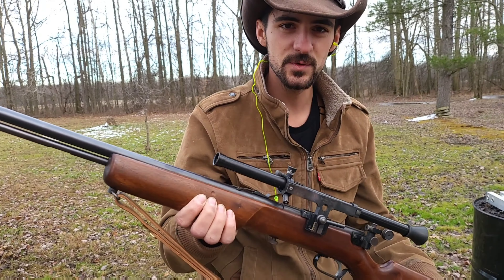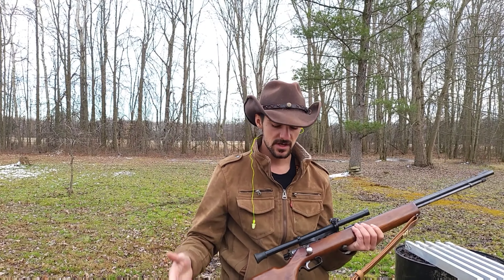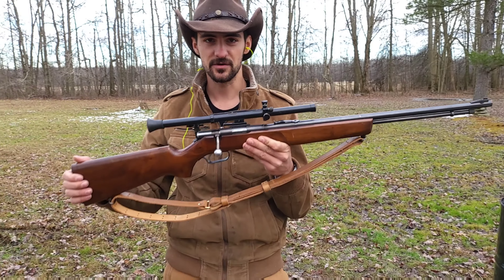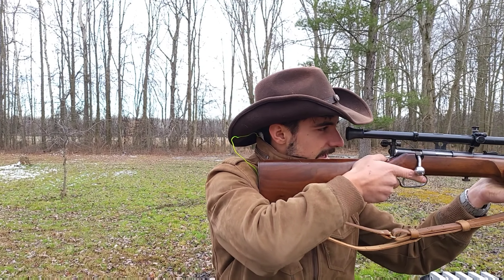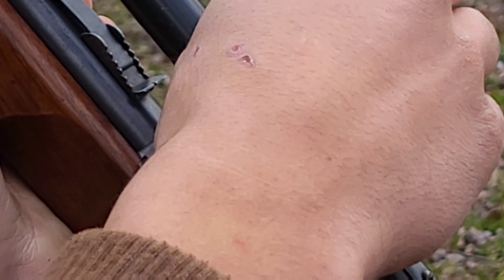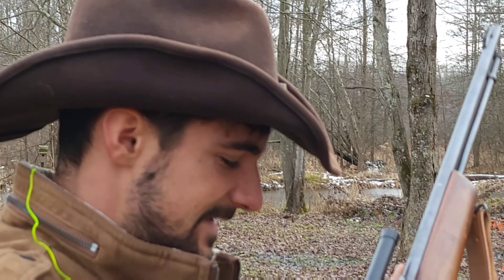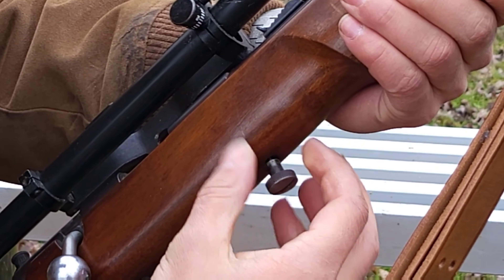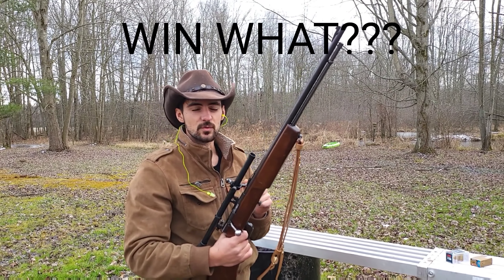I bought TWENTY .22 lr rifles to see which one I like the best.DAY 2 of 20 (Wards Westernfield 22lr)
In this 20 day series I'll be shooting a .22 caliber rifle everyday for 20 days to see which one is my favorite!!

Day 2 of 20 I'm shooting a Wards Westernfield model 47 (a). Thanks have a great day!